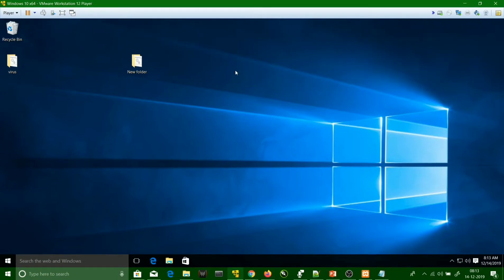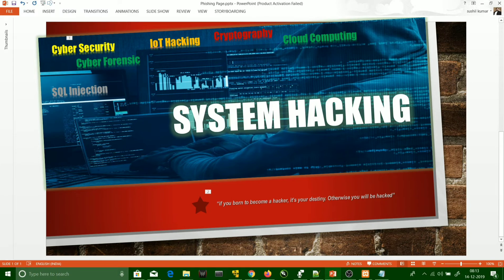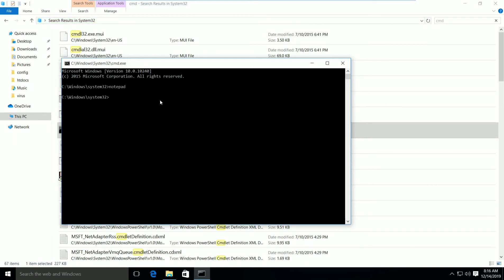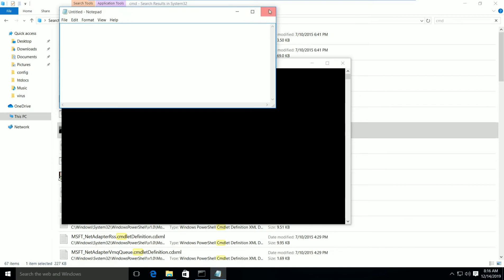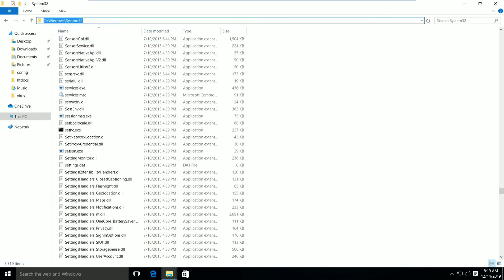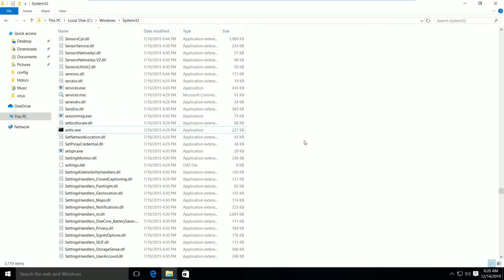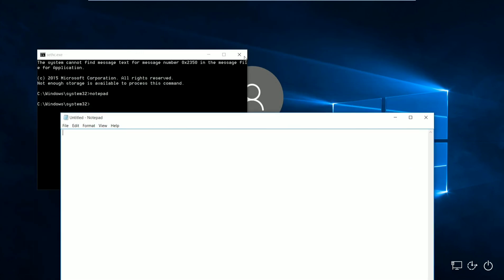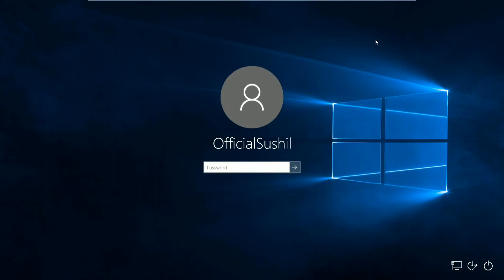What is System Hacking? How can someone hack your system? Beware!!!!!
𝐈𝐧 𝐭𝐡𝐢𝐬 𝐯𝐢𝐝𝐞𝐨 𝐰𝐞 𝐰𝐢𝐥𝐥 𝐠𝐢𝐯𝐞 𝐲𝐨𝐮 𝐛𝐫𝐢𝐞𝐟 𝐨𝐧 𝐇𝐨𝐰 𝐬𝐲𝐬𝐭𝐞𝐦 𝐡𝐚𝐜𝐤𝐢𝐧𝐠 𝐰𝐨𝐫𝐤𝐬? 𝐚𝐧𝐝 𝐡𝐨𝐰 𝐜𝐚𝐧 𝐲𝐨𝐮 𝐩𝐫𝐨𝐭𝐞𝐜𝐭 𝐨𝐫 𝐝𝐞𝐭𝐞𝐫𝐦𝐢𝐧𝐞 𝐭𝐡𝐚𝐭 𝐬𝐨𝐦𝐞𝐨𝐧𝐞 𝐜𝐚𝐧 𝐡𝐚𝐜𝐤 𝐲𝐨𝐮𝐫 𝐜𝐨𝐦𝐩𝐮𝐭𝐞𝐫 , 𝐥𝐚𝐩𝐭𝐨𝐩 (𝐬𝐲𝐬𝐭𝐞𝐦)?

𝑆𝑝𝑖𝑑𝑒𝑟𝑣𝑒𝑙𝑙𝐴 𝑇𝑒𝑐ℎ𝑛𝑜𝑙𝑜𝑔𝑖𝑒𝑠: 𝑇ℎ𝑒 𝐵𝑒𝑠𝑡 𝐸𝑑-𝑇𝑒𝑐ℎ 𝐶𝑜𝑚𝑝𝑎𝑛𝑦 𝑓𝑜𝑟 𝐼𝑇 𝑖𝑛𝑑𝑢𝑠𝑡𝑟𝑖𝑎𝑙 𝑡𝑟𝑎𝑖𝑛𝑖𝑛𝑔 𝑎𝑛𝑑 𝑠𝑘𝑖𝑙𝑙 𝑑𝑒𝑣𝑒𝑙𝑜𝑝𝑚𝑒𝑛𝑡
𝑆𝑝𝑖𝑑𝑒𝑟𝑣𝑒𝑙𝑙𝐴 𝑇𝑒𝑐ℎ𝑛𝑜𝑙𝑜𝑔𝑖𝑒𝑠 𝑝𝑟𝑜𝑣𝑖𝑑𝑒𝑠 𝑒𝑛𝑑-𝑡𝑜-𝑒𝑛𝑑 𝐼𝑇 𝐼𝑛𝑑𝑢𝑠𝑡𝑟𝑖𝑎𝑙 𝑡𝑟𝑎𝑖𝑛𝑖𝑛𝑔 𝑡𝑜 𝑏𝑟𝑖𝑑𝑔𝑒 𝑡ℎ𝑒 𝑔𝑎𝑝 𝑏𝑒𝑡𝑤𝑒𝑒𝑛 𝑎𝑐𝑎𝑑𝑒𝑚𝑖𝑐 𝑖𝑛𝑠𝑡𝑖𝑡𝑢𝑡𝑖𝑜𝑛𝑠 𝑎𝑛𝑑 𝑖𝑛𝑑𝑢𝑠𝑡𝑟𝑖𝑒

𝐒𝐩𝐢𝐝𝐞𝐫𝐯𝐞𝐥𝐥𝐀 𝐏𝐫𝐨𝐠𝐫𝐚𝐦𝐬:
𝐇𝐚𝐜𝐤𝐞𝐫𝐬𝐯𝐞𝐥𝐥𝐚 𝐭𝐫𝐚𝐢𝐧𝐢𝐧𝐠 𝐩𝐫𝐨𝐠𝐫𝐚𝐦
𝐈𝐧𝐝𝐮𝐬𝐭𝐫𝐲 𝐈𝐧𝐭𝐞𝐫𝐧𝐬𝐡𝐢𝐩 𝐟𝐨𝐫 𝐠𝐫𝐚𝐝𝐮𝐚𝐭𝐞𝐬
𝐬𝐜𝐡𝐨𝐨𝐥 𝐭𝐨 𝐢𝐧𝐝𝐮𝐬𝐭𝐫𝐲

𝐋𝐨𝐜𝐚𝐭𝐢𝐨𝐧: #𝟐𝟓𝟓​, 𝟏𝐬𝐭 𝐟𝐥𝐨𝐨𝐫, 𝟒𝟔𝐭𝐡 𝐜𝐫𝐨𝐬𝐬 𝐬𝐚𝐧𝐠𝐚𝐦 𝐜𝐢𝐫𝐜𝐥𝐞, 𝟖𝐭𝐡 𝐛𝐥𝐨𝐜𝐤,𝐉𝐚𝐲𝐚𝐧𝐚𝐠𝐚𝐫, 𝐁𝐞𝐧𝐠𝐚𝐥𝐮𝐫𝐮, 𝐊𝐚𝐫𝐧𝐚𝐭𝐚𝐤𝐚 𝟓𝟔𝟎𝟎𝟕𝟎